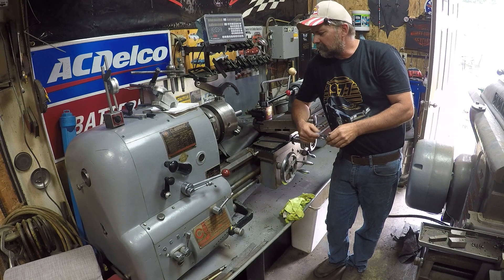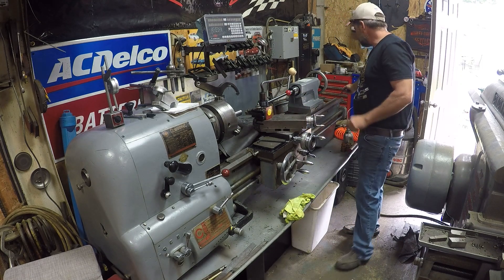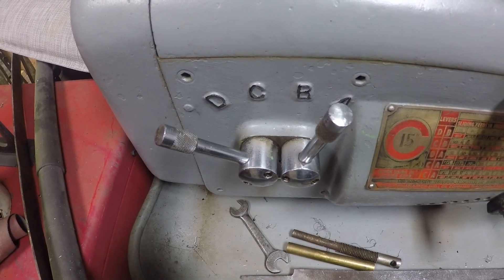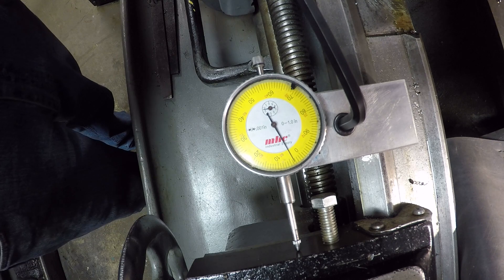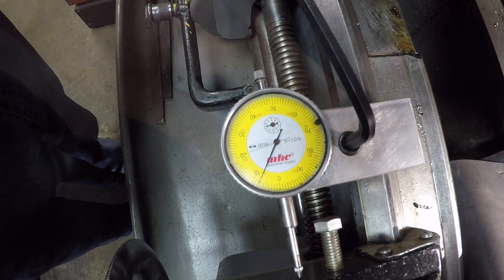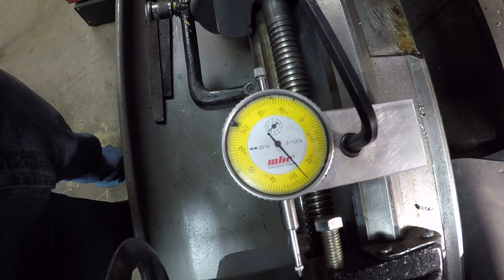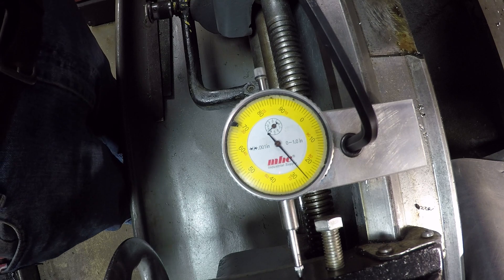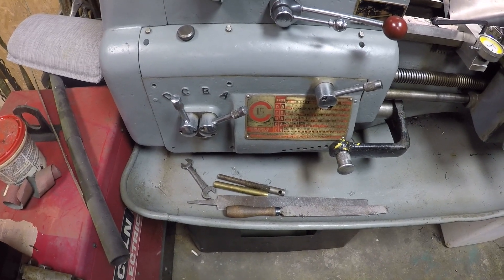Colchester 15x48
how to find out the thousands per revolution of the chuck as the tool move across the work